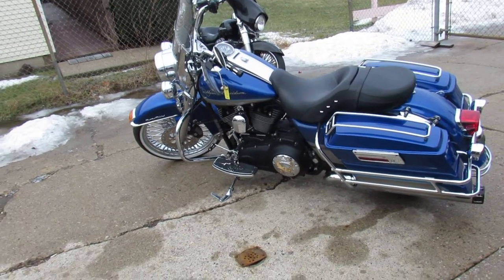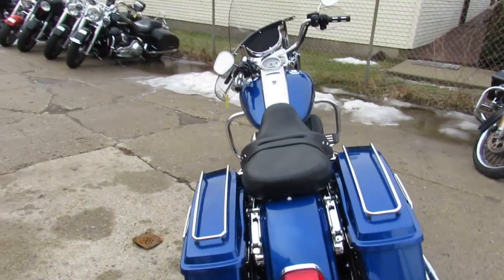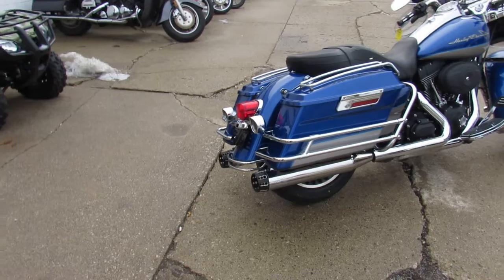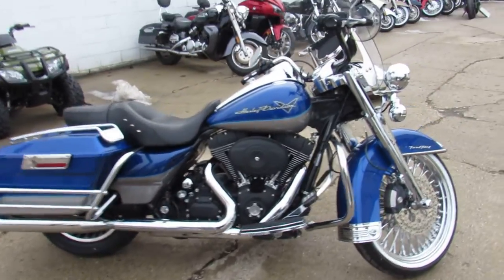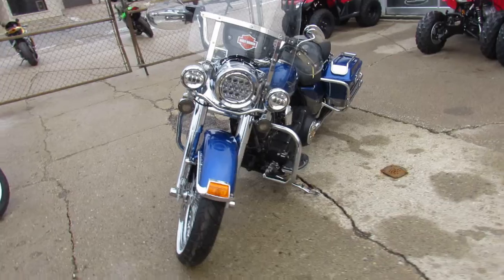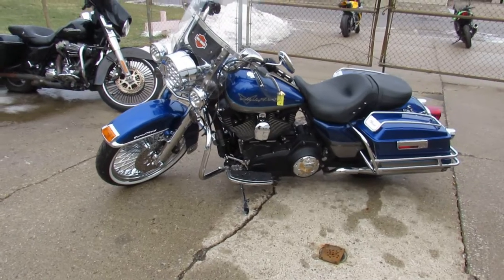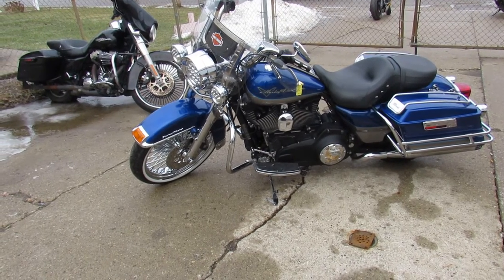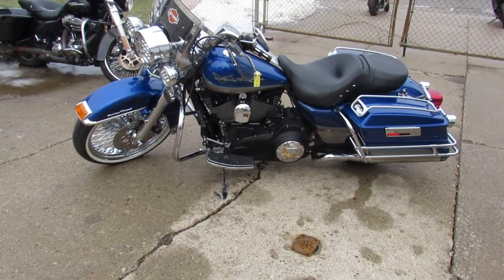Used 2009 Harley Road King for sale in Michigan U4390